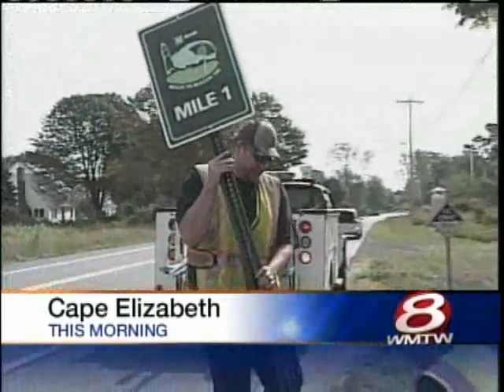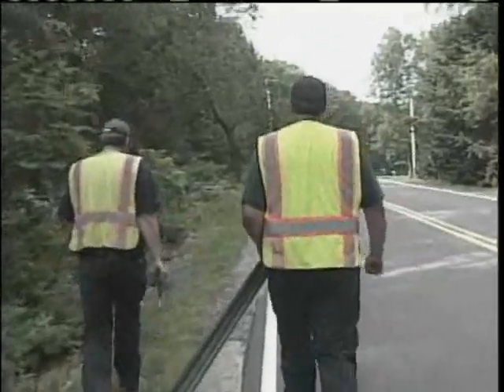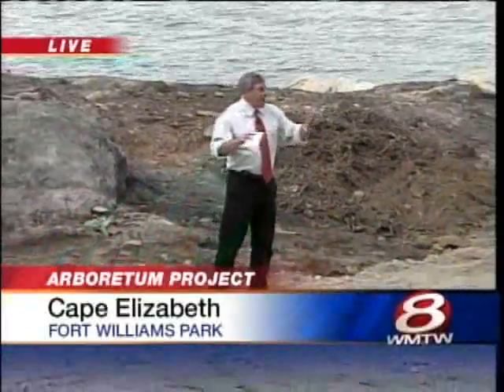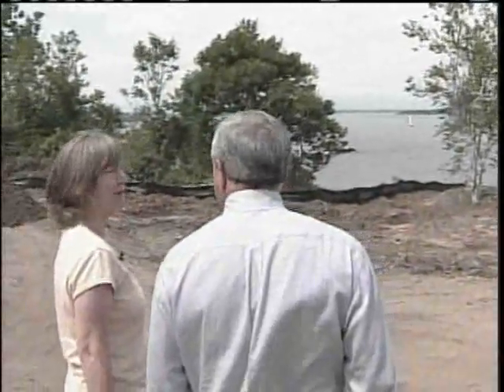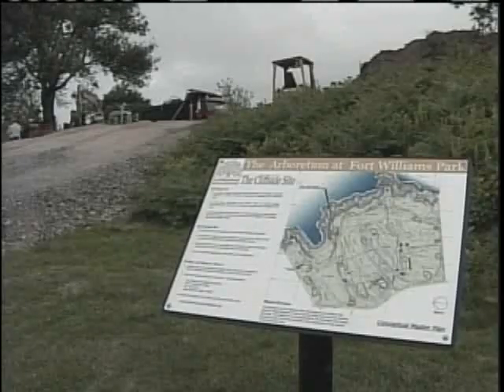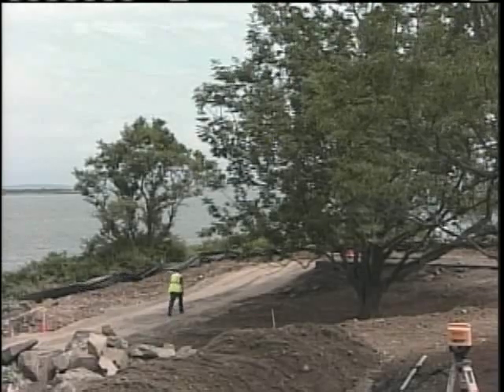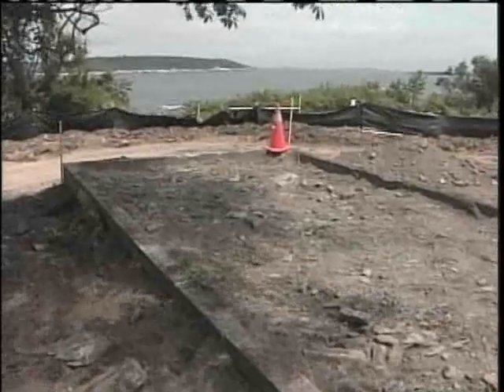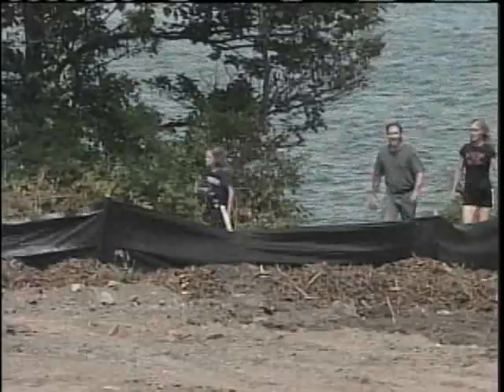Visitors Will Have New View Of Fort Williams Park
News 8's Steve Minich has the details on the changes coming to Fort Williams Park and how you can help.